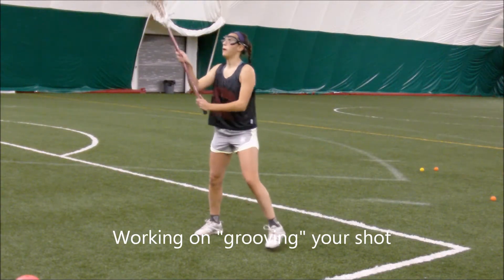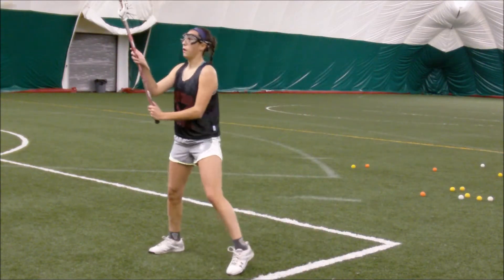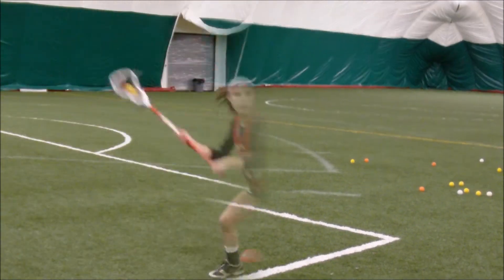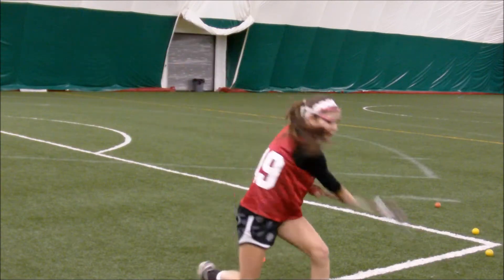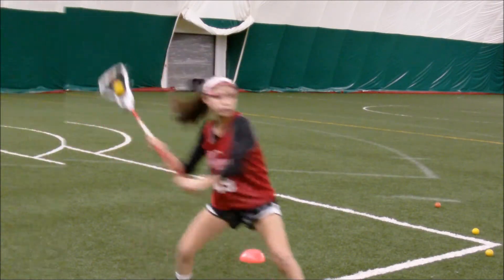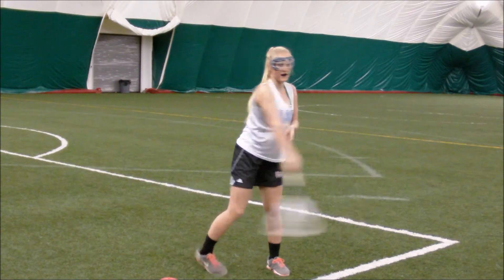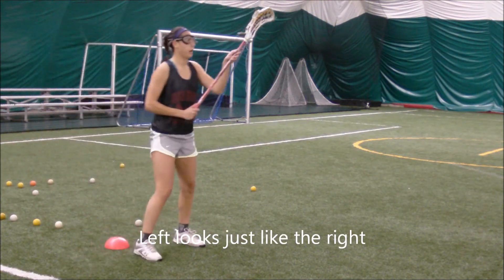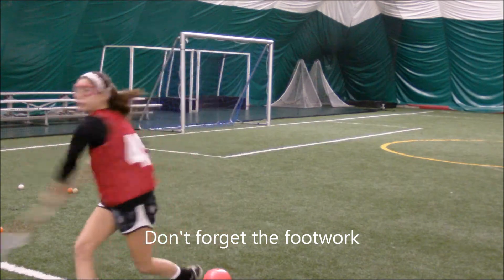Shooting-Soft Toss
Lacrosse